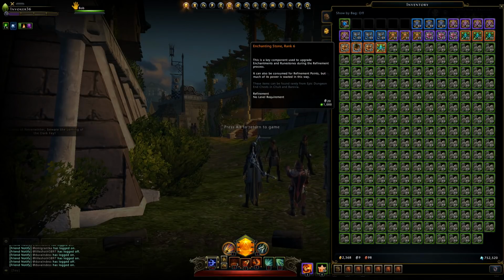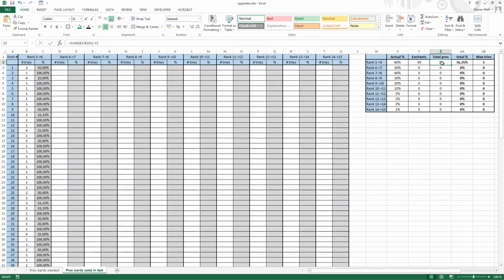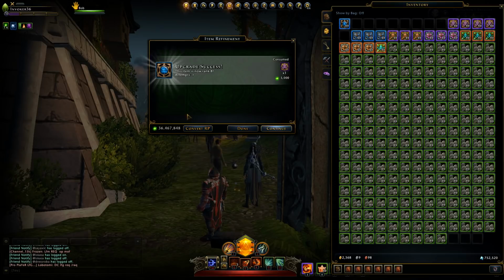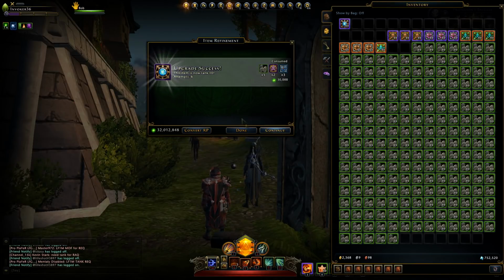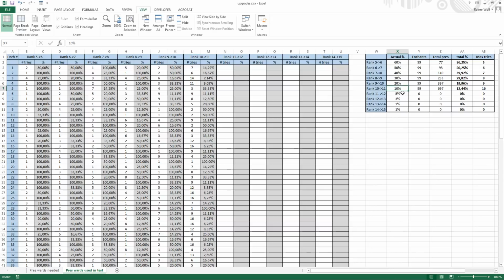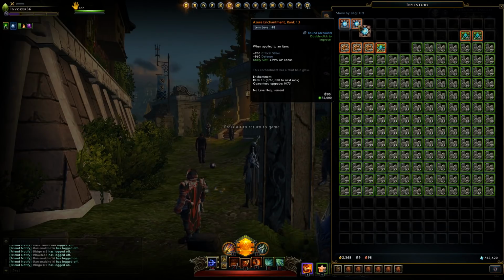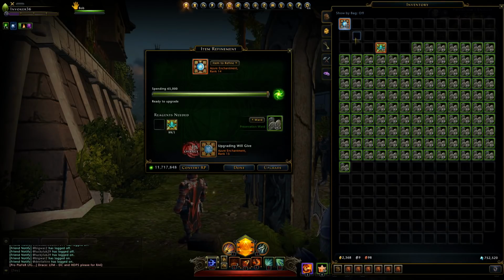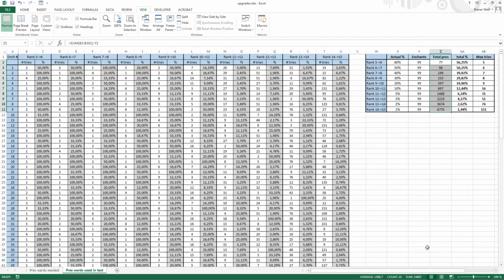Neverwinter: MOD16 Refinement streak breaker. What impact does it have?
A bit of a long video, but I sped it up as much as I could using new techniques I haven't used before :D hope you like it!
Today we will see the impact of the new streak breaker in the refinement system. I will be upgrade 99 enchantments from rank 5 all the way up to rank 15! Quite a tedious process I must say...

Patrons: Amanda, Limulus, Shagking007, James, Sharon, Dragonlancers PS4, TheNickFloShow, Lindsay, Isabel, Jessica, Kevin, Vyerna